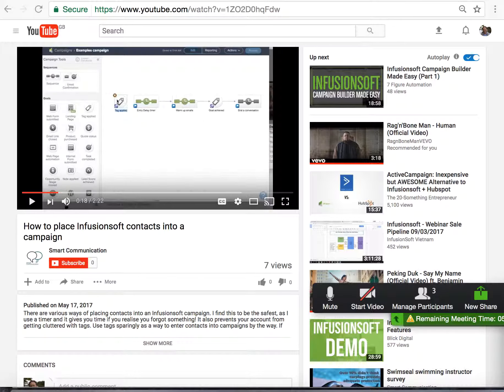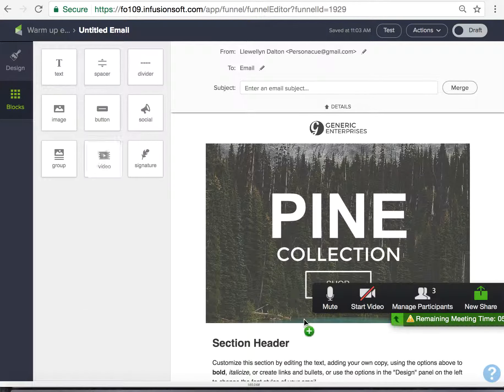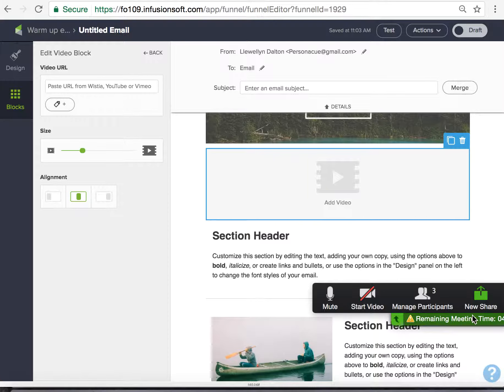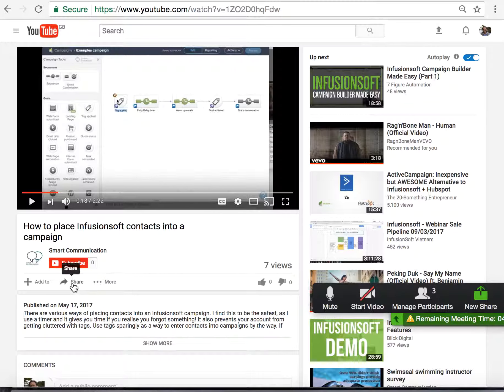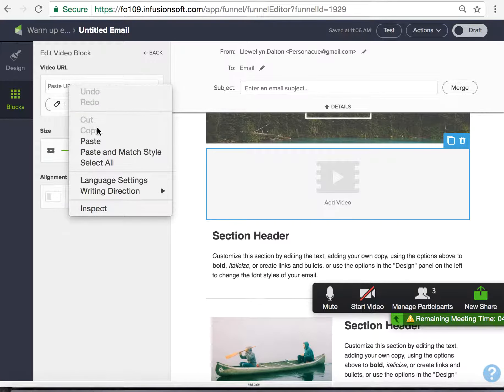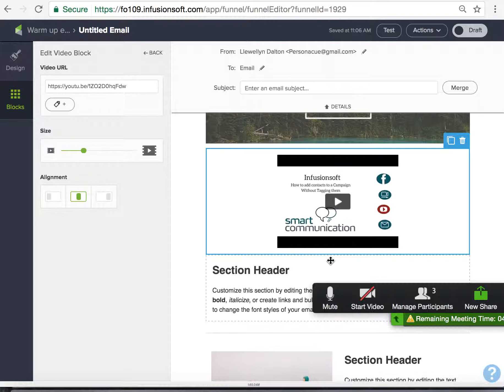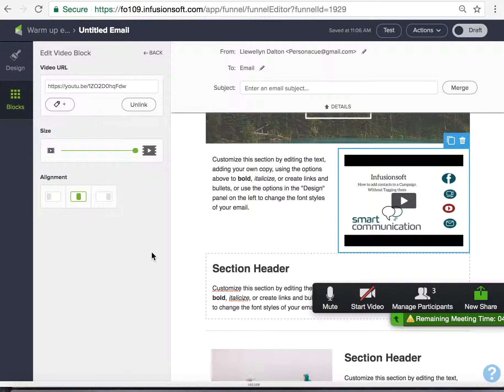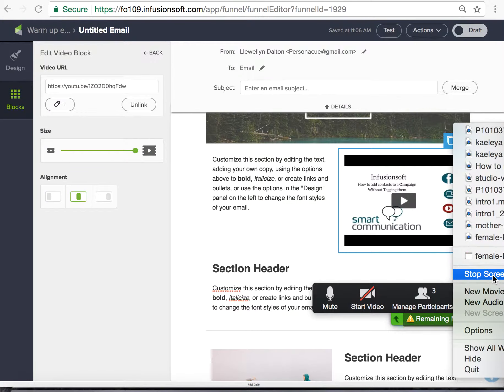How to Place youtube videos in infusionsoft emails